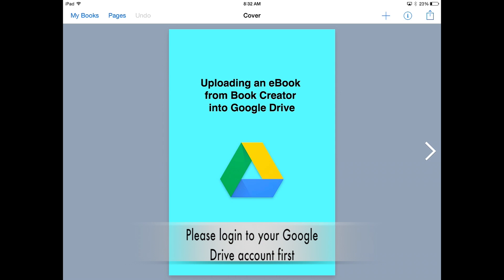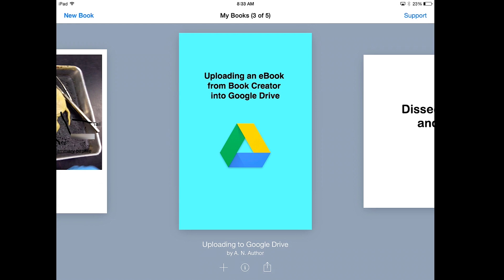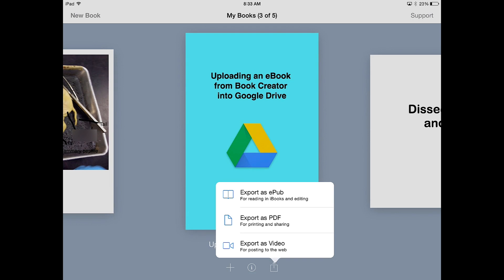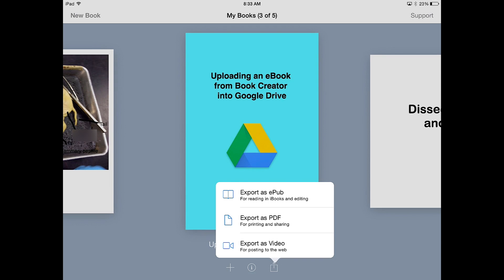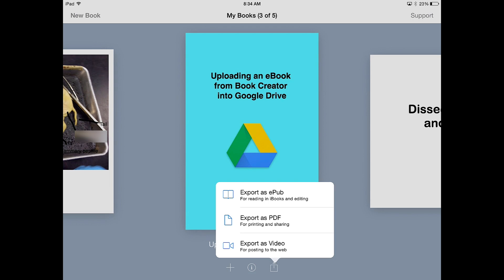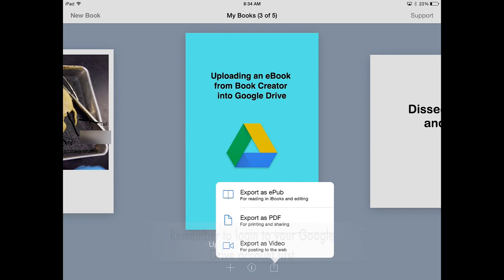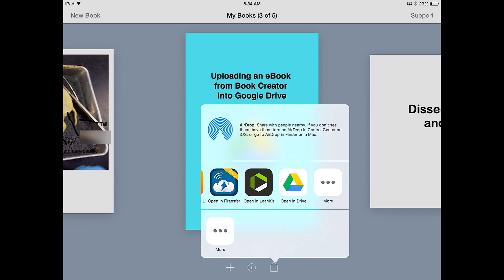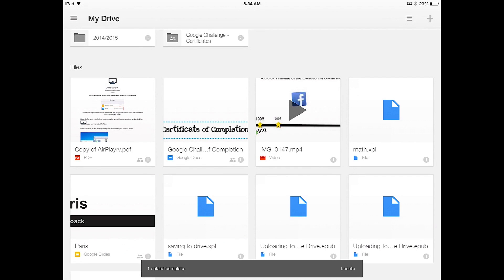Exporting an eBook from Book Creator to Google Drive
The RCDSB ICT Coach Team takes you on a walkthrough of important iPad apps used in education.

Recommended videos, as well as the up next videos, are suggested by YouTube and are in no way endorsed or recommended by the RCDSB